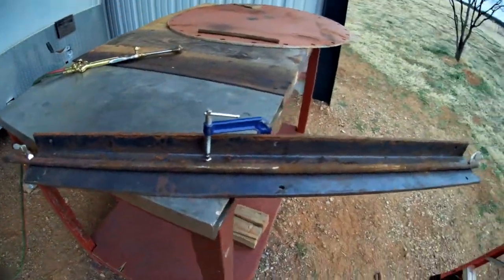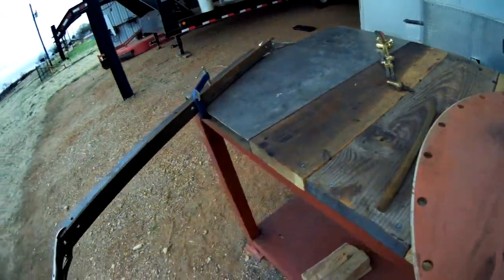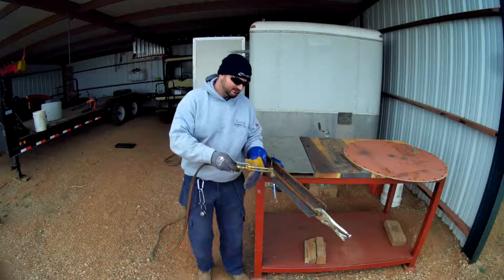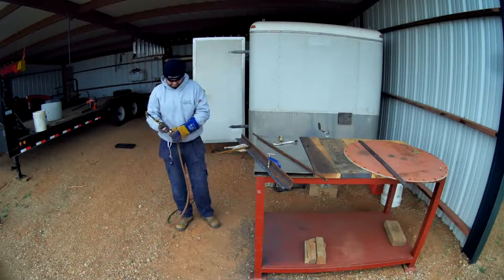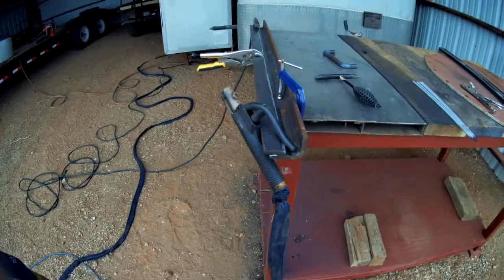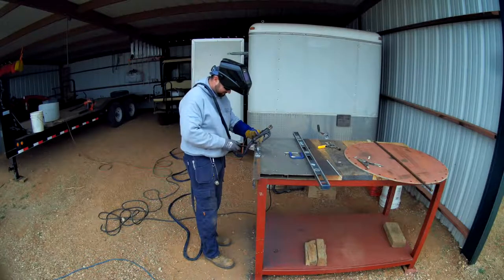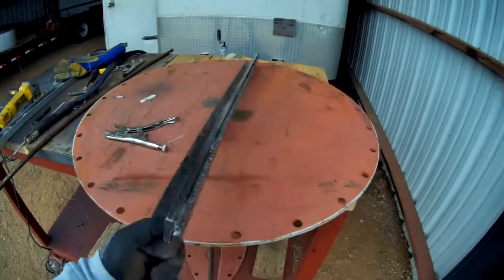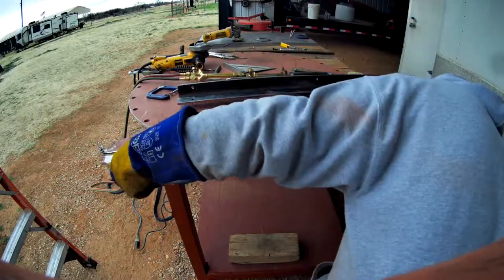DIY cutting torch straight edge build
EDIT: I don't know what happened, the audio got wonky! classic!

Welcome to my first go at creating a Youtube video! in this video I grab a few bits of scrap iron and cobble together a metal straight edge used to assist my inability to run a cutting torch smoothly  or in a free handed straight line .  towards the end of the video it shows a payoff using the straight edge in action.